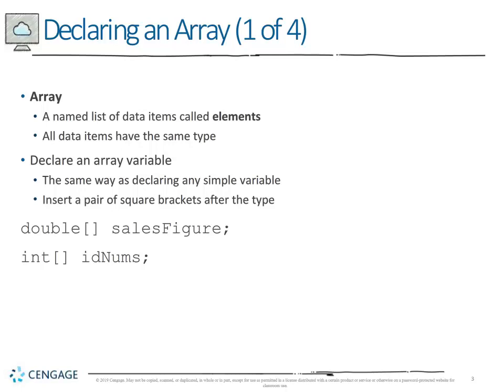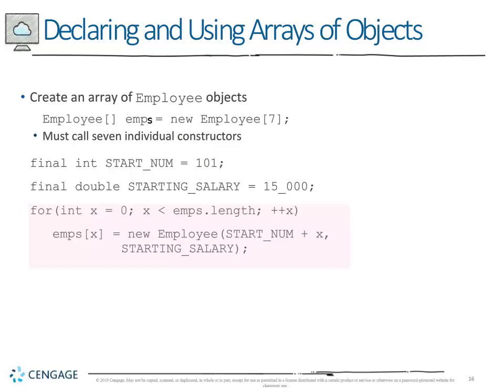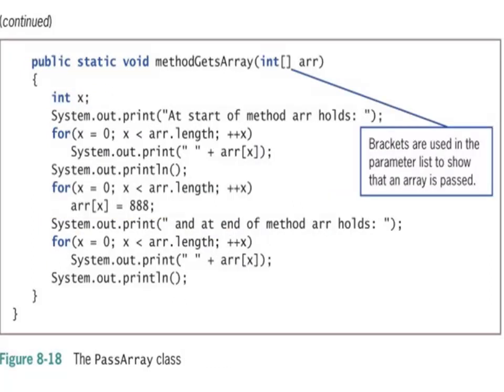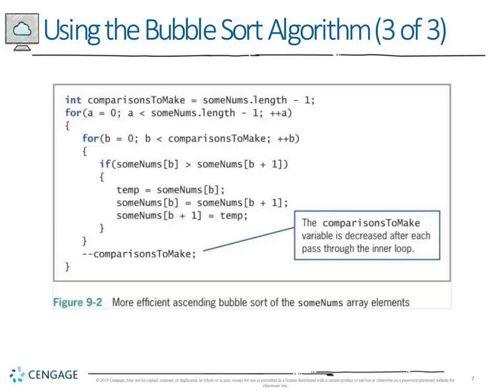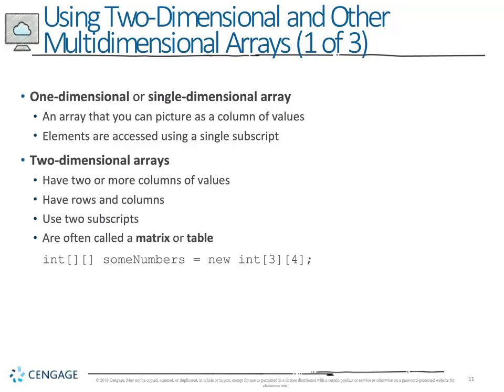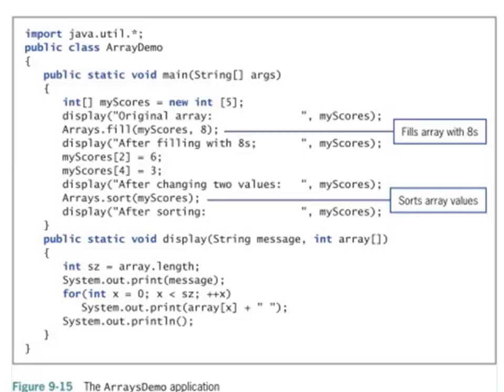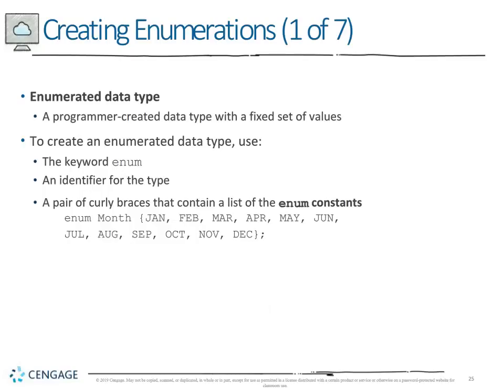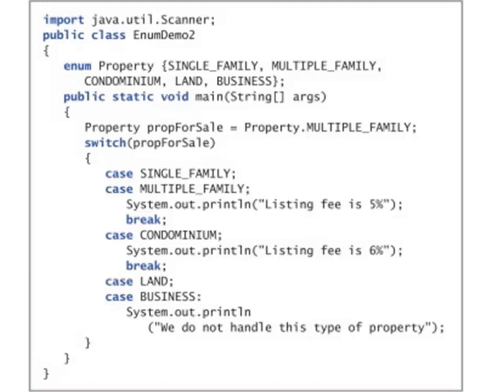Troy CS2265 Java Week 4, chapter 8 Array